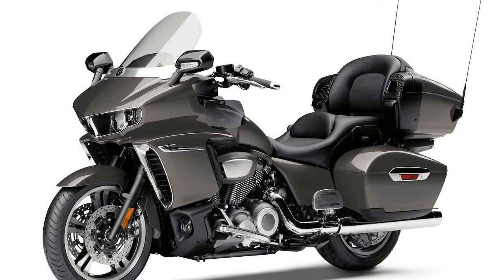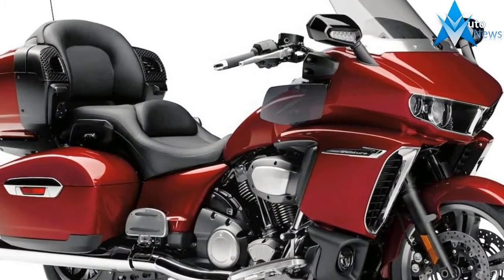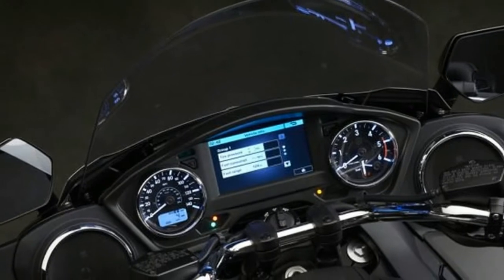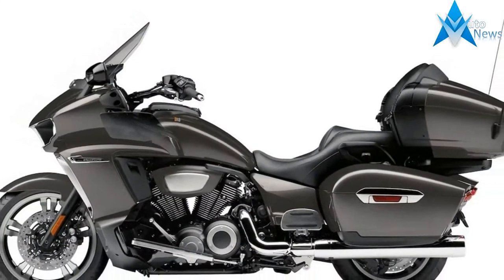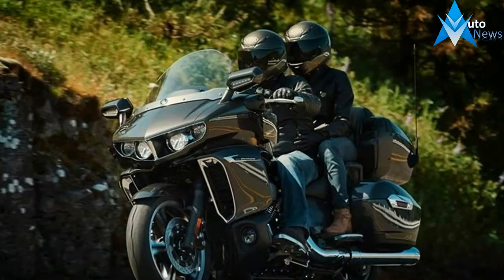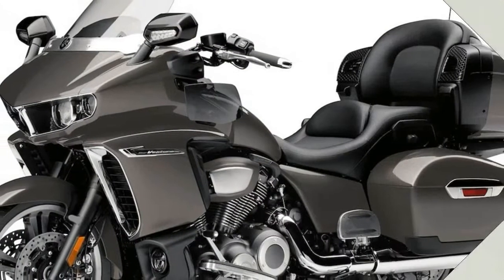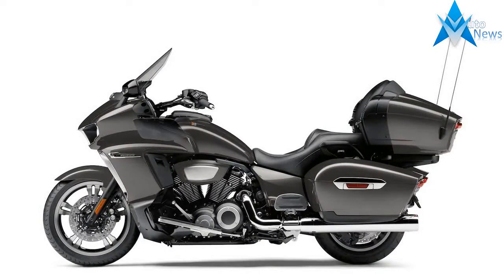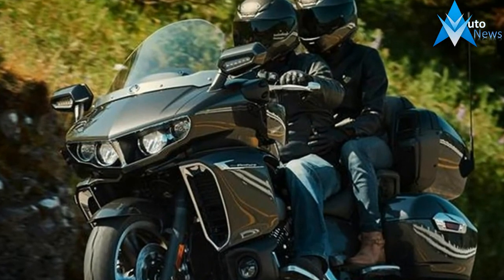Hot News Low Price !!!2018 Yamaha Star Venture Spec & Price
Hot News Low Price !!!2018 Yamaha Star Venture Spec & Price - This is not Yamaha’s first venture into the category with a Venture. Between 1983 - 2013, the Venture went from a futuristic V-4 powered tourer to retro one. For 2018, it’s both technologically forward thinking and more traditional at the same time. Once again, it straddles the category between obliquely retro rides such as the Indians and Harley-Davidsons and function-first tourers such as the Honda Goldwing and BMW K 1600 GTL.

$26,999